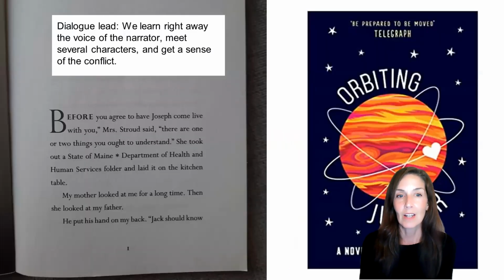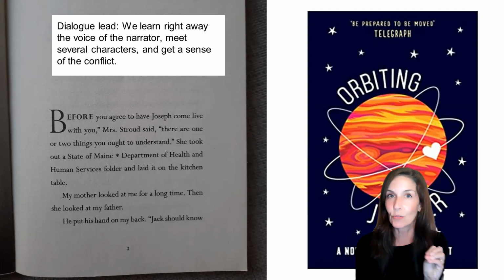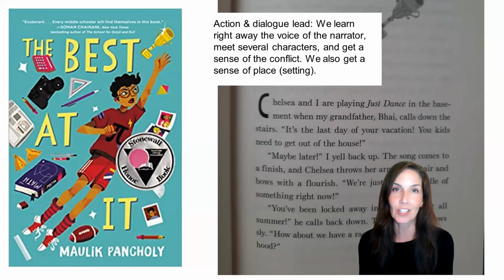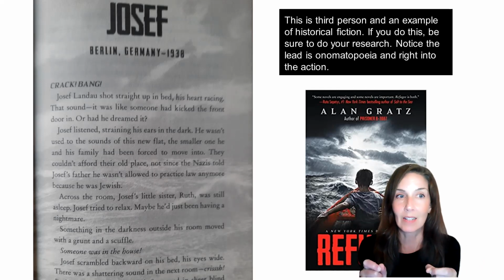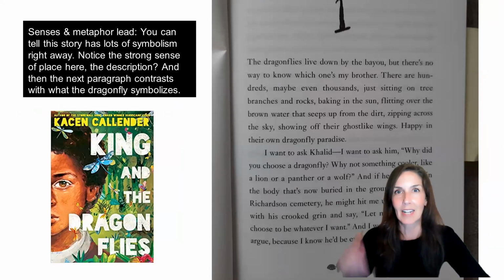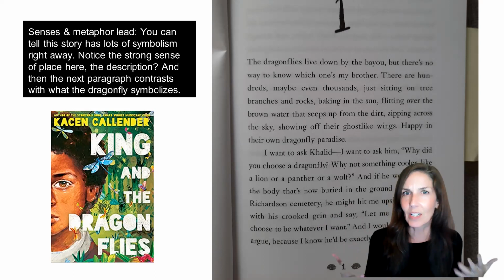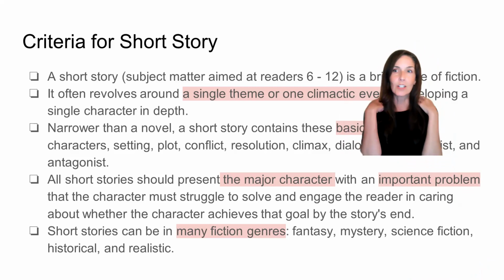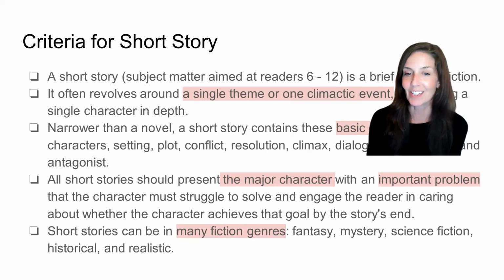Writing tips for short story, Part 1: Writing Tips